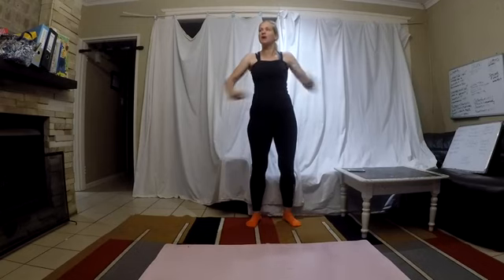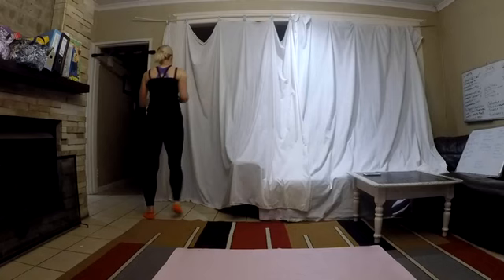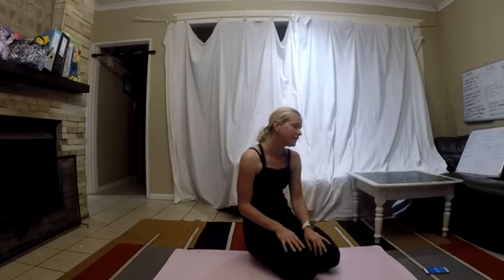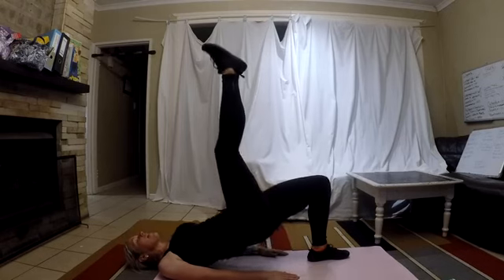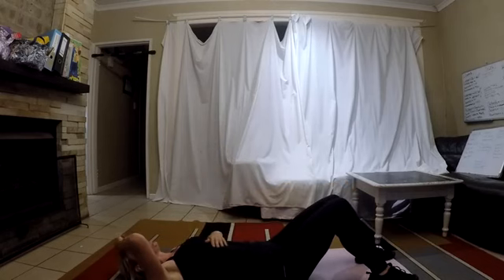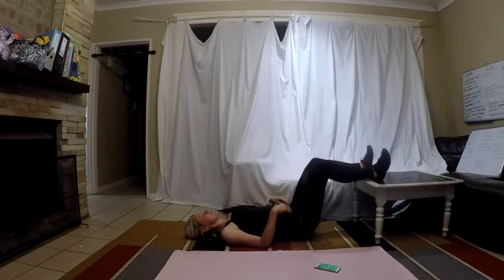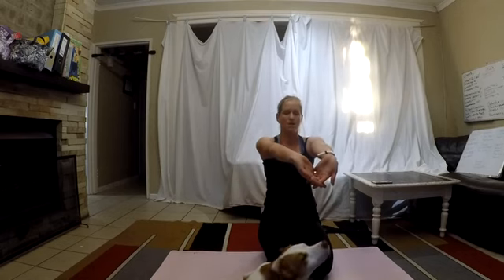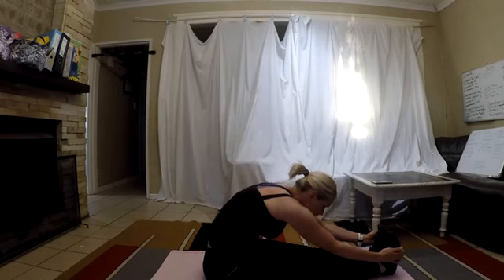Block 1 Day 12: Glutes and Core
Last day of Block 1 in our Progressive/Transformation Series!
Bums and Tums!
10 Minute Warm Up
5 x Tabatas
5 Minute Cool Down